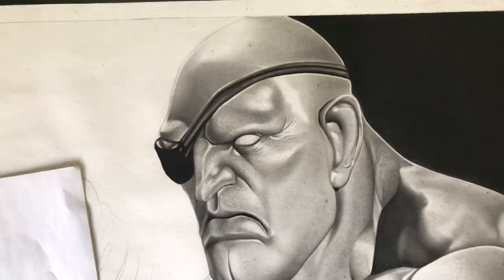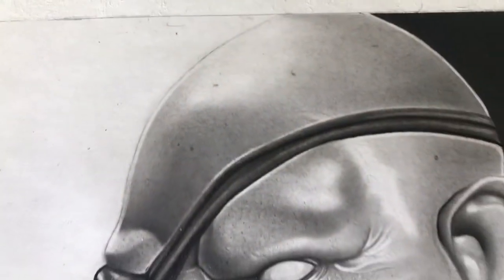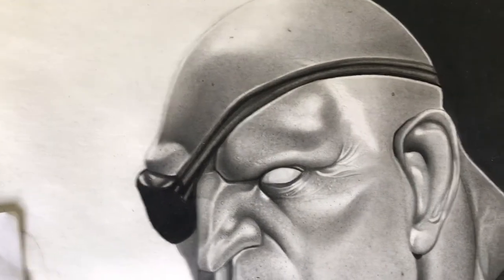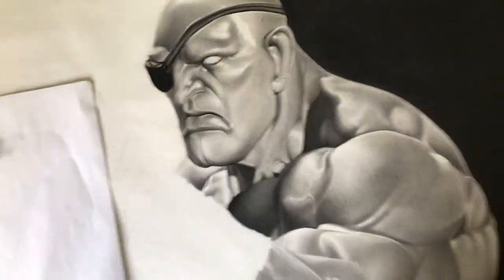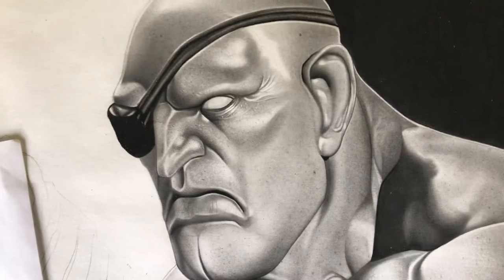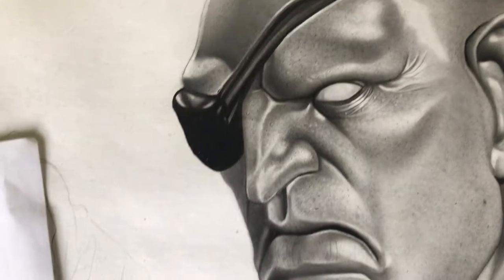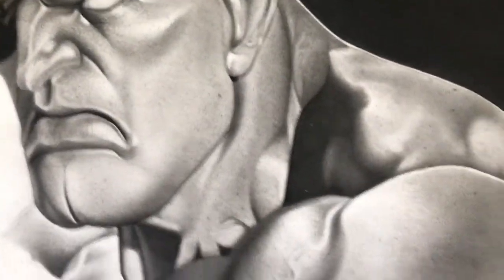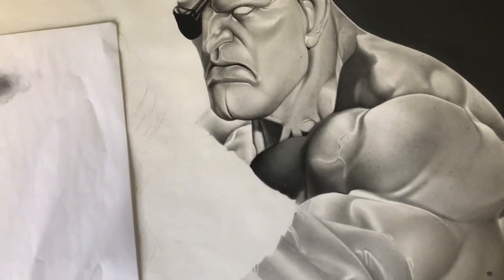Drawing a hyper realistic portrait of Sagat from Street Fighter.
Hello everyone. In this video I’m basically showing what I will be working on with you guys. It’s an unfinished drawing from 2013. I figured it would be cool to finish it and give out tips and advice on how I go about creating something like this drawing. Hope to be of assistance.